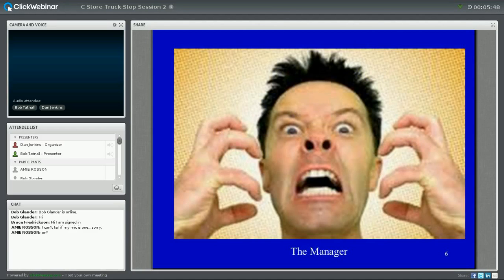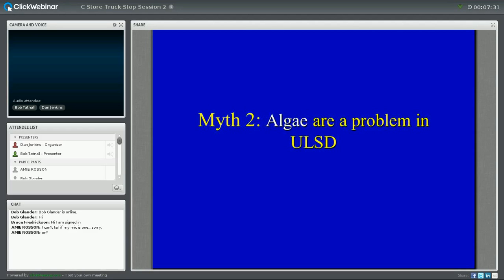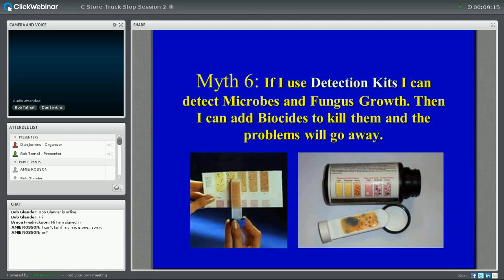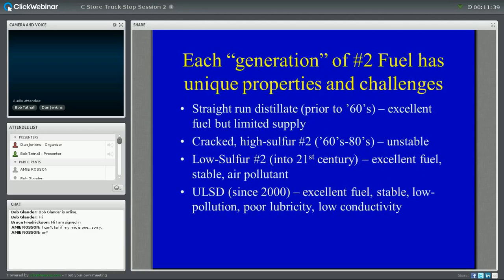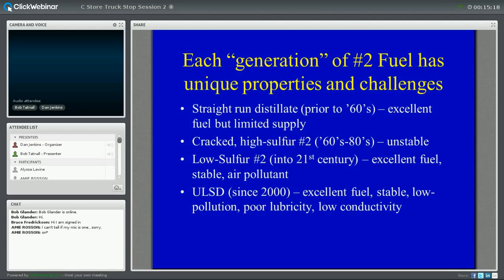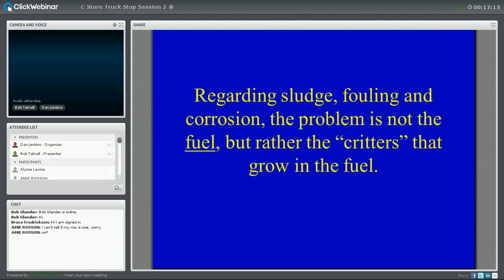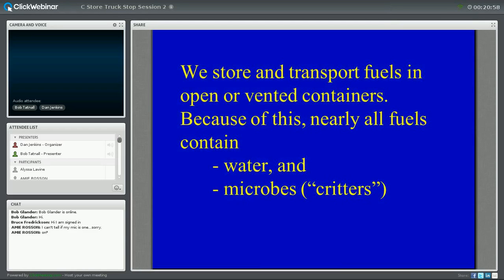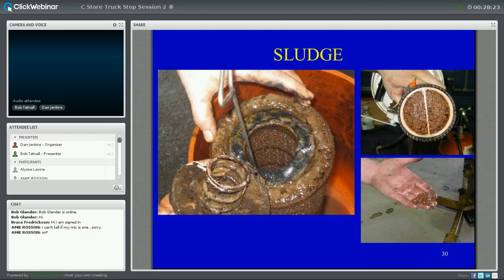Fuel Right - How To Prevent Sludge Corrosion In Diesel Engines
- Fuel Right webinar on how to solve and prevent Ultra Low Sulphur Diesel (ULSD) sludge corrosion & contamination issues.

Fuel Right is the industry leader for fuel treatment to help stop corrosion, sludge and fouling in diesel, home heating oil, marine diesel, heavy machinery, agricultural and standby generator fuel applications.

Fuel Right has been named #1 for anticorrosion & anti sludge by the Petroleum Marketers Association Of America.